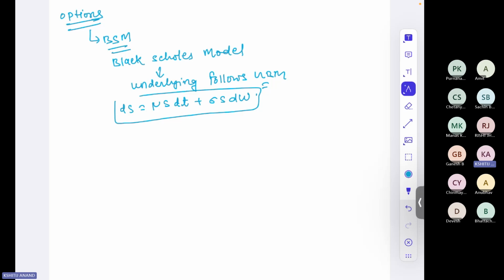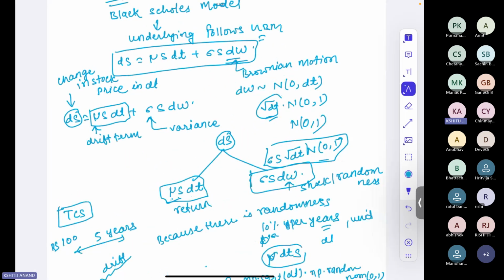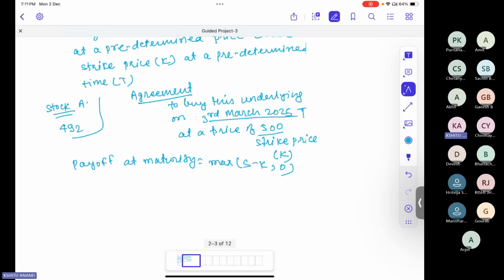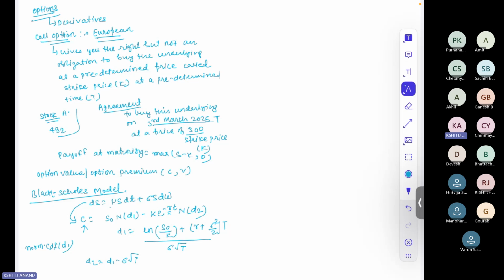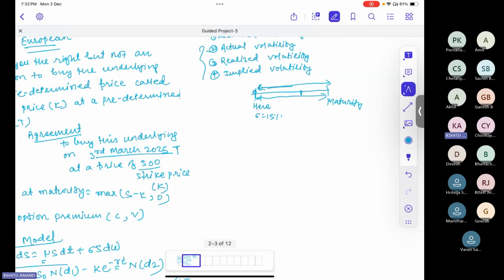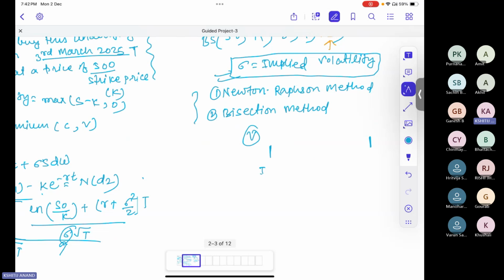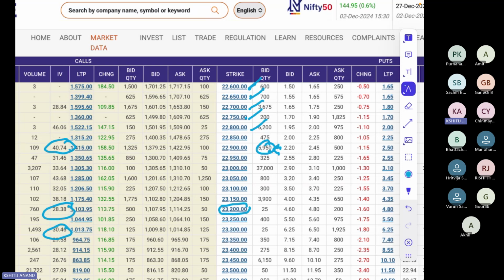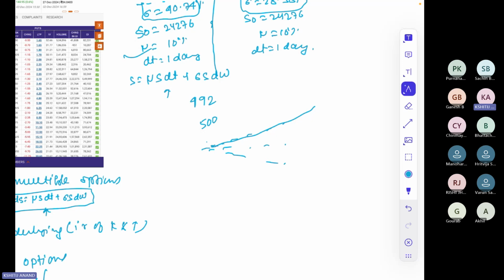On the way to Local Volatility Model | Kshitij Anand